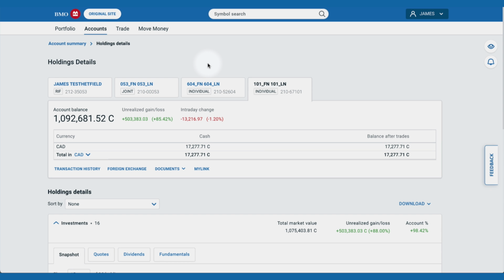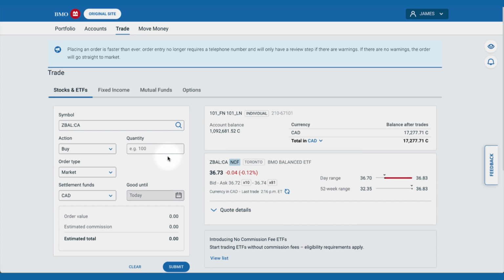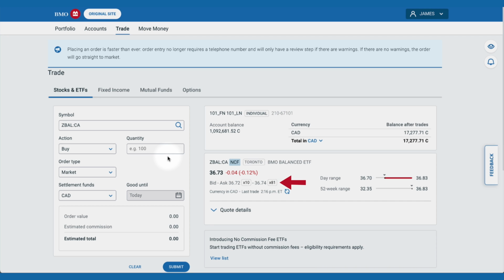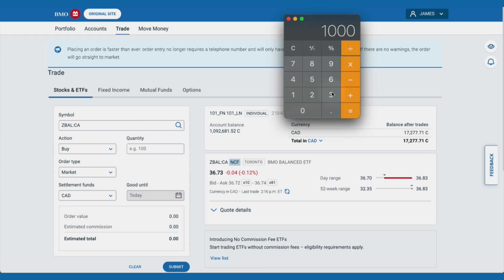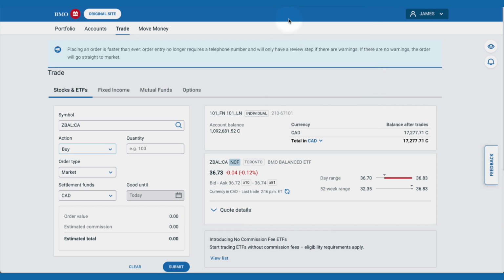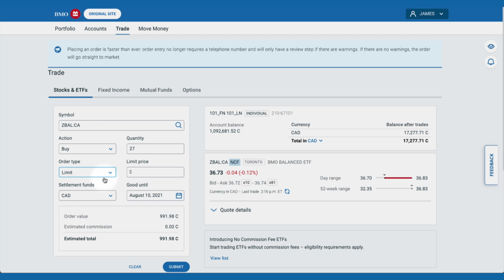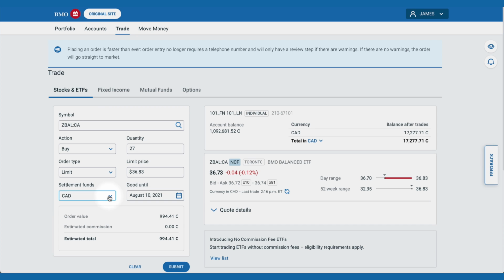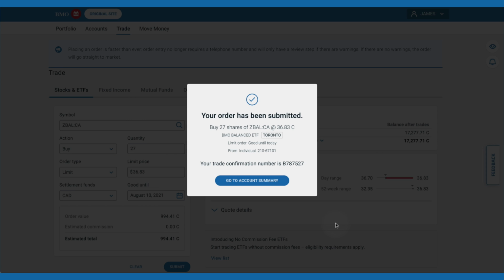Video 17: How to execute your very first trade (walk through)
Experience a hands-on approach to executing your first trade, using the BMO InvestorLine Self-Directed platform, and learn how to invest with comfort and ease.